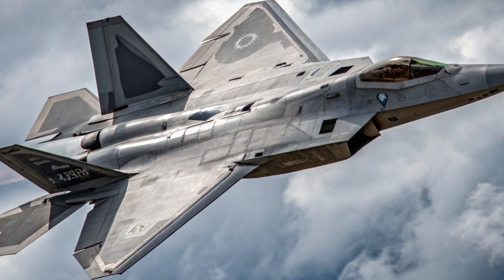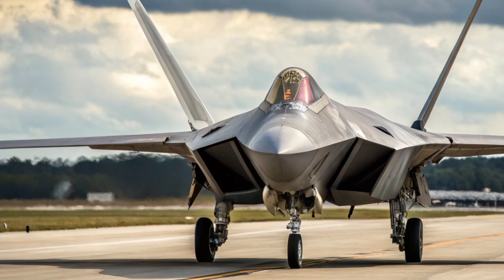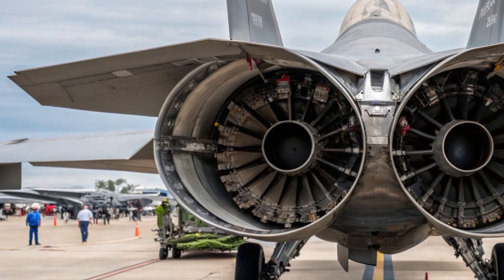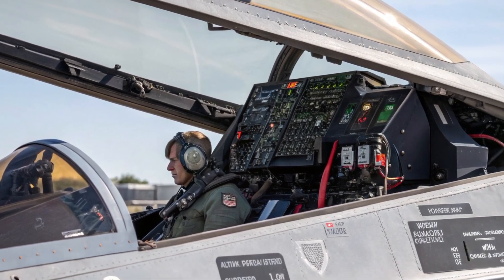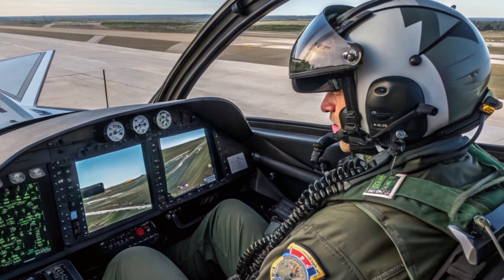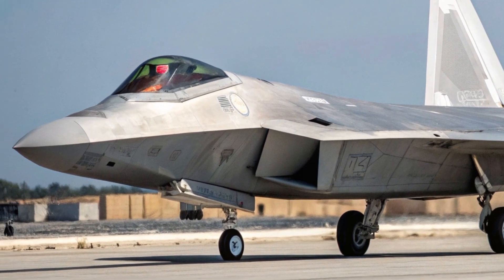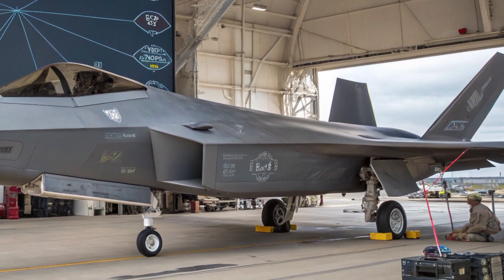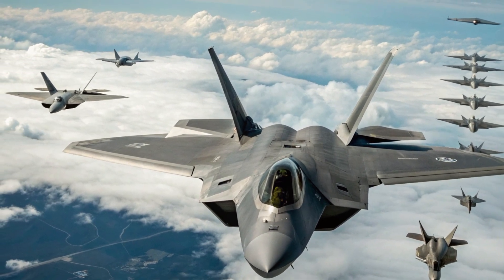2026 F-22 Raptor – The Ultimate Stealth Fighter Reborn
2026 F-22 Raptor – The Ultimate Stealth Fighter Reborn

YouTube Description:

Witness the unmatched evolution of air superiority in our full breakdown of the 2026 F-22 Raptor — the world's most advanced stealth fighter jet. In this detailed video, we dive deep into every upgraded component of the Raptor, from its powerful F119 engines with thrust vectoring to its cutting-edge AN/APG-77 AESA radar system. Discover how the integration of artificial intelligence, enhanced stealth materials, hypersonic weapon capability, and next-gen electronic warfare systems have transformed the legendary F-22 into a future-ready combat machine. With internal weapon bays, upgraded avionics, and networked warfare capabilities via JADC2, the 2026 F-22 proves why it still rules the skies. Don't miss this in-depth look at America’s ultimate aerial predator.

Related Search Keys:
2026 F-22 Raptor specs
F-22 Raptor vs modern jets
US stealth fighter upgrades
F-22 new weapons 2026
Best fighter jet in the world 2026